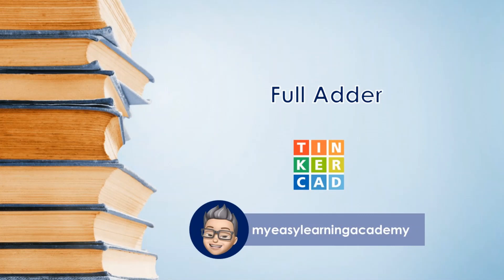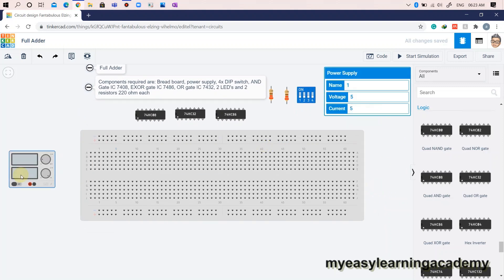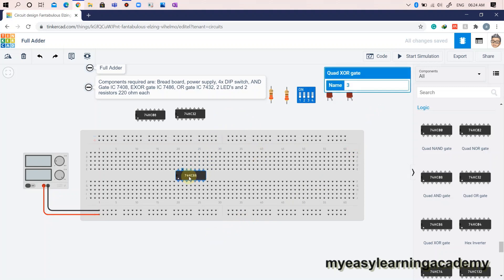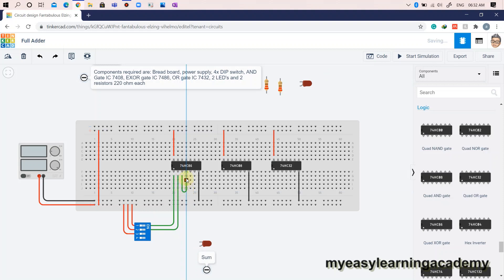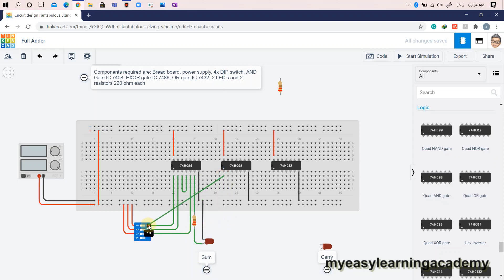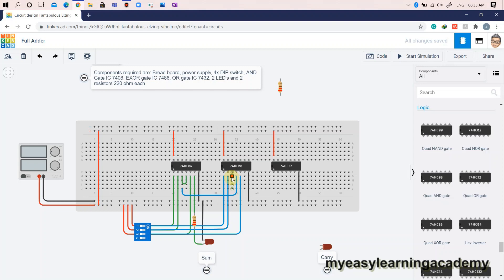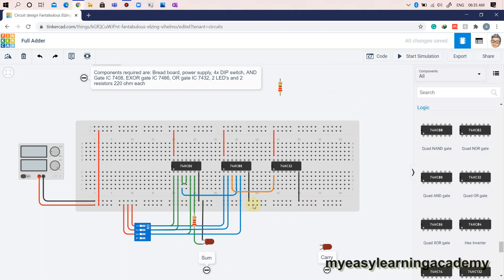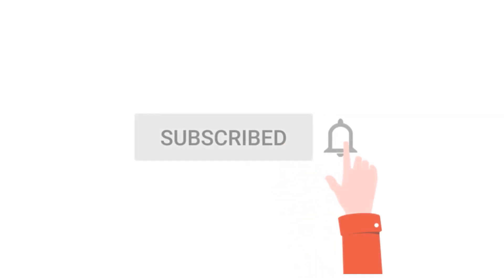Full Adder | Tinkercad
In this video, we will implement a full adder combinational circuit.